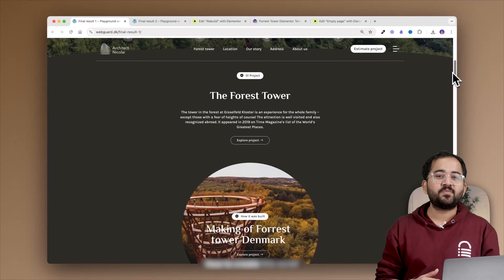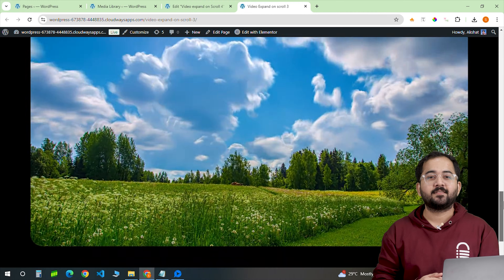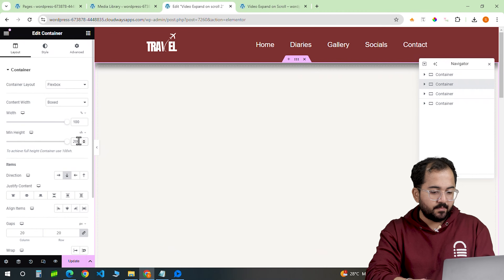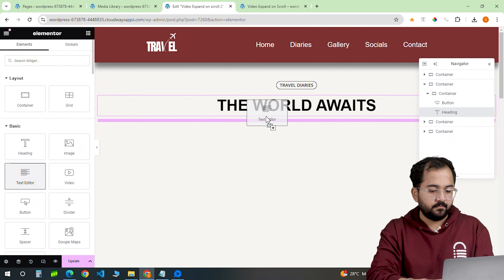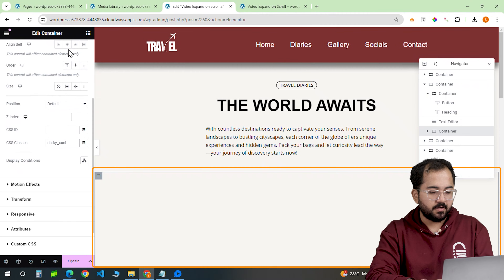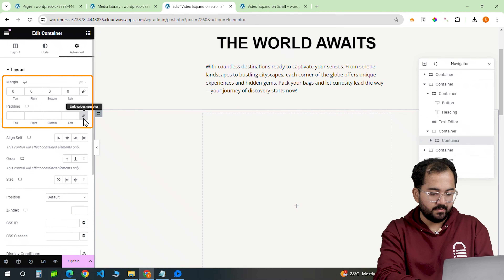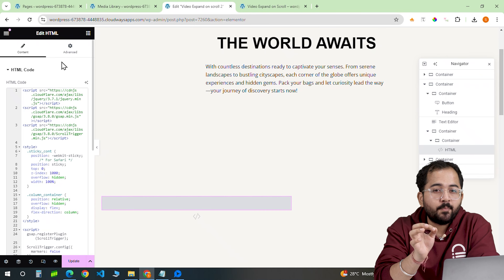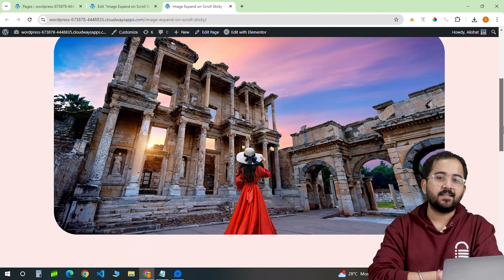Elementor - Expand Video on Scroll with GSAP Scrolltrigger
In this video, I'll show you how to create an engaging scroll effect where sections, images or videos expand and shrink using GSAP and Elementor—all in just two minutes! We’ll start by setting up the animation on my staging site, optimizing it with the free AirLift plugin for better speed. After disabling the native scrolling effect, I'll guide you through adding the HTML container and pasting the GSAP code. I’ll also explain how to customize the animation’s speed and size. Just remember to delete the marker code before going live!

00:00 How to expand video on scroll?
00:47 Build design (don't miss it)
01:41 Add effect to expand video on scroll